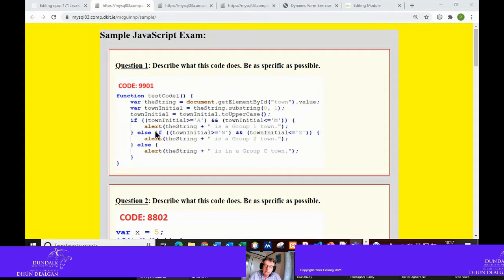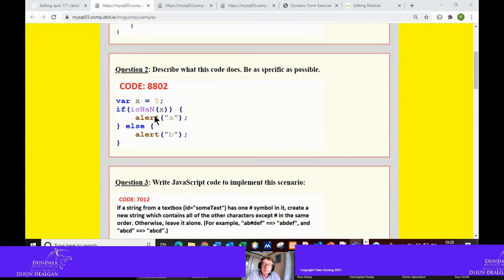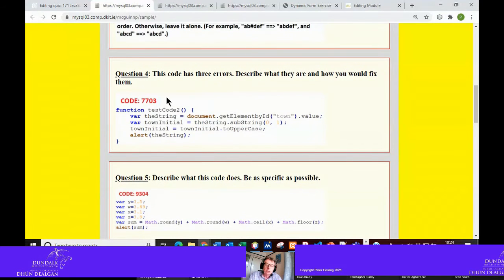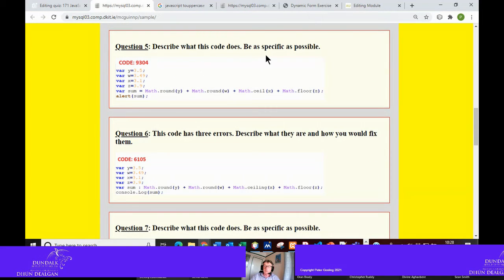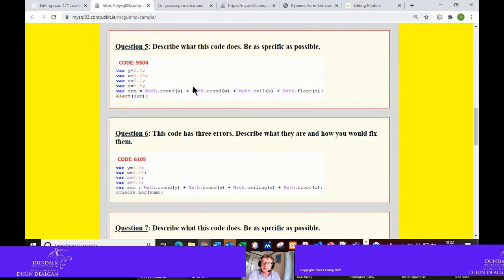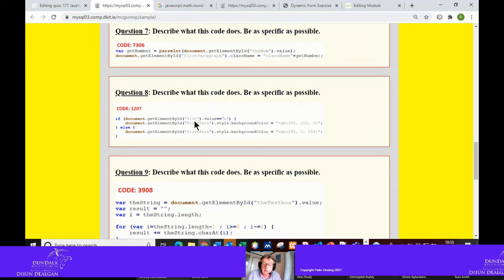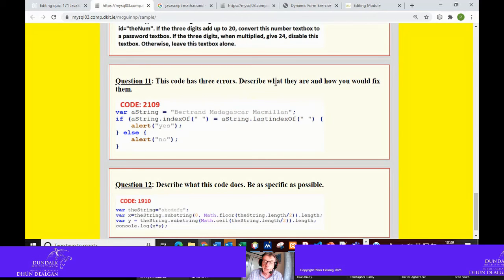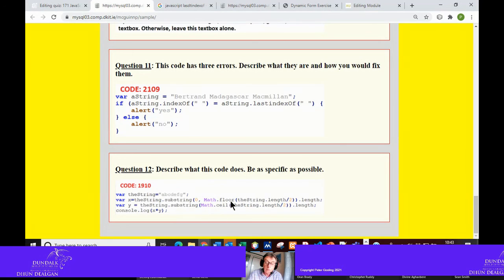DWD Sample JS Exam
DWD, into to sample JavaScript Exam